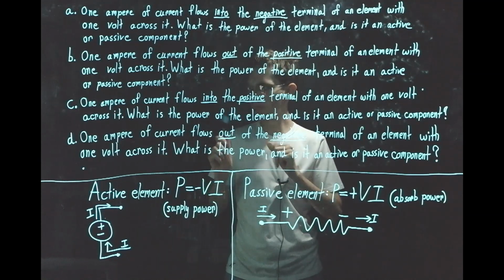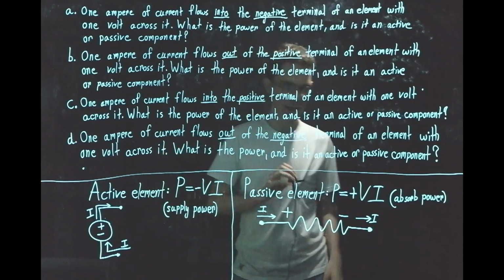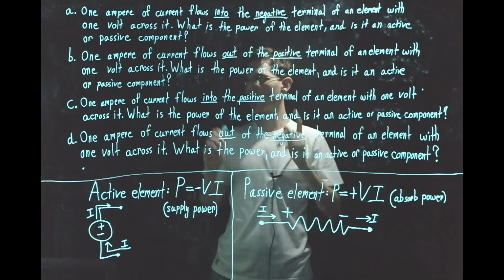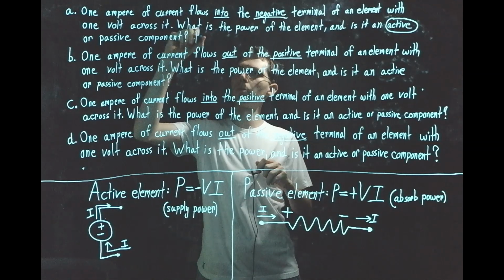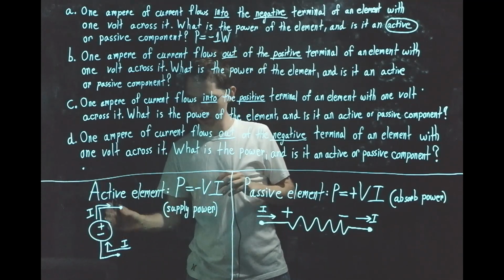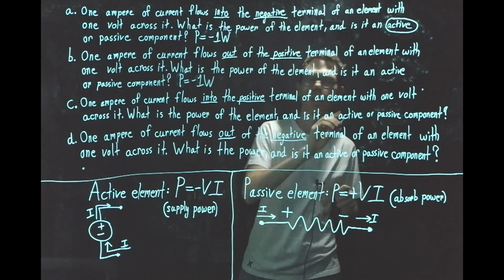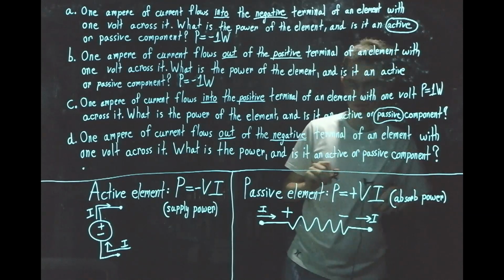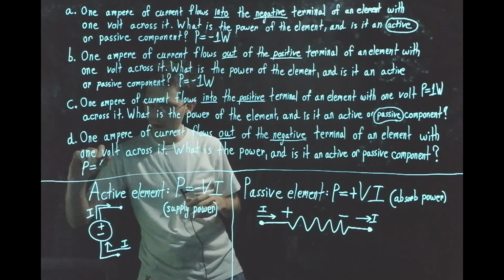Calculating the Power of Passive and Active Elements